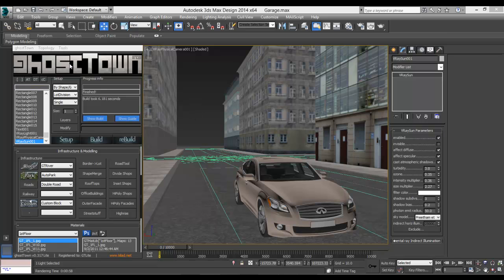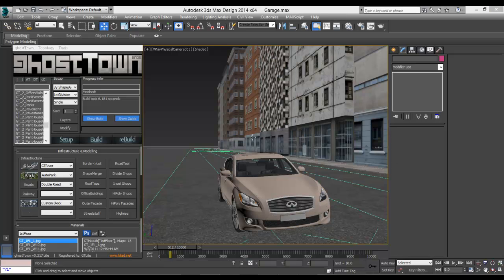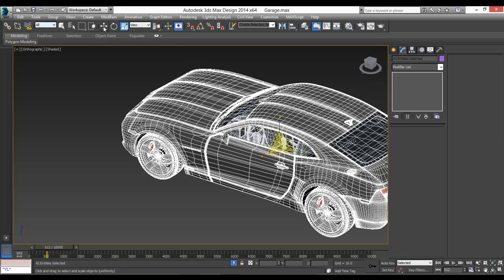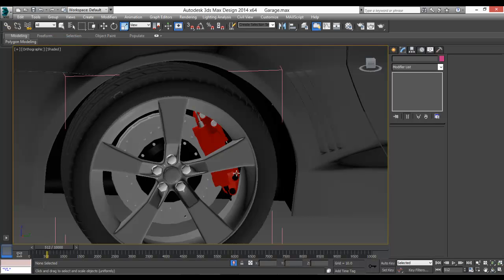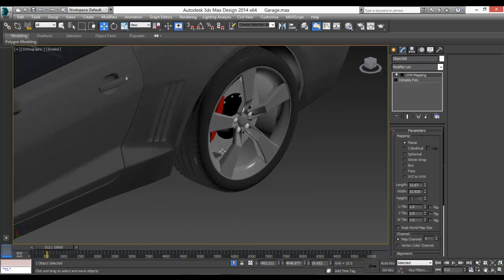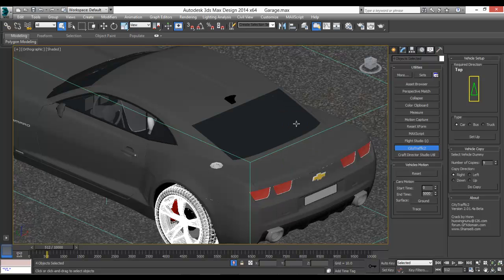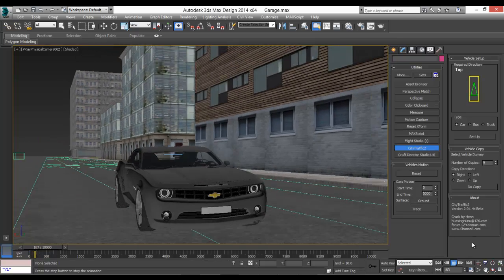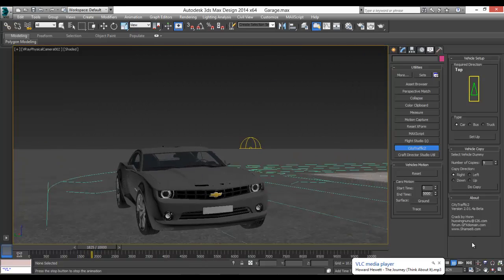GTown CtyTrfx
A combination of 3DS max Plugins